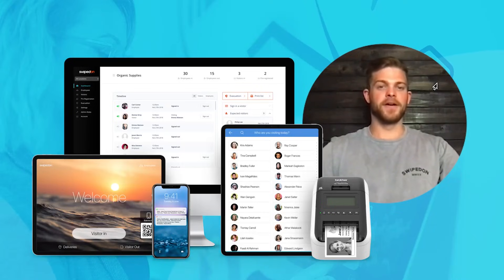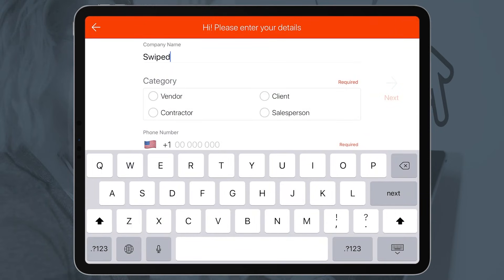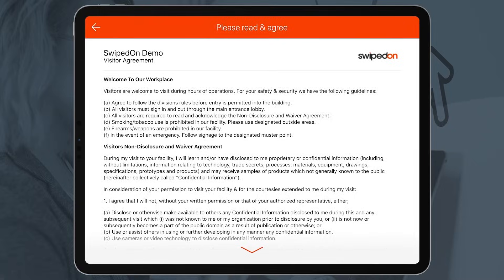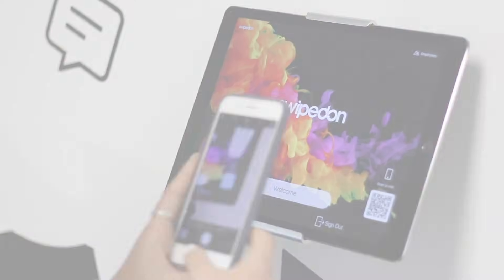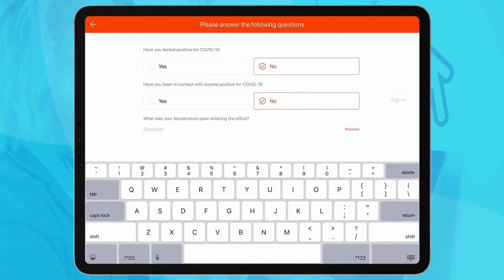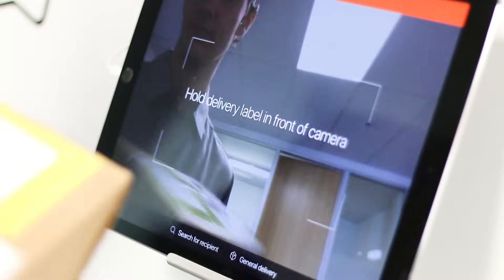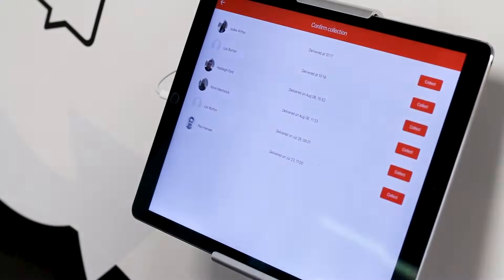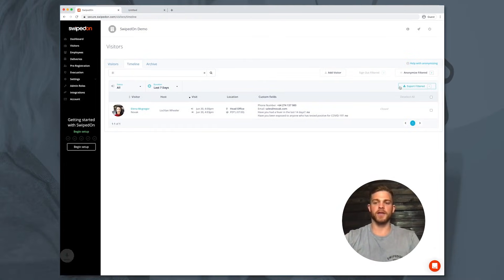SwipedOn: Modern Visitor Management Software for Your Office (Demo)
SwipedOn helps you move beyond paper visitor books and clunky sign-in sheets into a modern, digital check-in experience. In this video, I’ll walk you through how SwipedOn works from both the visitor and employee side, so you can see exactly how it fits into your reception, front desk, or office operations. You’ll see how visitors are guided through a fast, branded sign-in flow on an iPad or via contactless sign-in from their own phone, with custom fields, categories, and yes/no questionnaires that collect exactly the information your business needs for compliance, security, and reporting.

We’ll look at how SwipedOn helps you tighten up health and safety in the workplace. I’ll show you how to configure yes/no questions that can automatically trigger alerts, so admins can approve or deny visitors and maintain safe access control without needing to be face-to-face. You’ll see how electronic visitor agreements can be presented, signed with a finger, and emailed to the visitor on request, so you’re not juggling paper forms or hunting for signed waivers. On top of that, we’ll cover instant SMS and email notifications that let employees know as soon as their visitor arrives, as well as on-the-spot photo ID badge printing so it’s always clear who is authorized to be in your building.

Then we’ll switch over to the employee side and look at SwipedOn’s in–out board. I’ll show you how staff can quickly sign in and out, how you can add custom questions to capture key safety info, and how this gives you a real-time view of who’s on site. This really comes into play in an emergency. You’ll see how, with a quick shake of the iPad, SwipedOn pulls up a live list of everyone currently signed in—both visitors and employees—so you can run roll calls and mark people as safe during an evacuation.

We’ll also walk through the deliveries add-on. I’ll show you how couriers can log packages in seconds, how SwipedOn notifies employees to collect their deliveries, and how the deliveries dashboard helps you keep track of every parcel so you don’t end up with a cluttered reception area or lost packages. Finally, we’ll jump into the SwipedOn web dashboard where all your visitor, employee, and delivery data is stored securely. You’ll see how to filter timelines by name, movement type, or date range, and how to export reports to Excel whenever you need them for audits, compliance, or internal reporting.